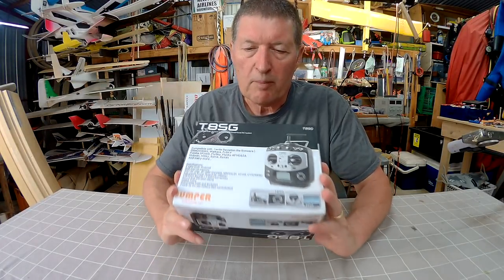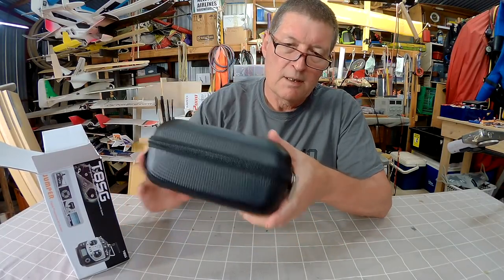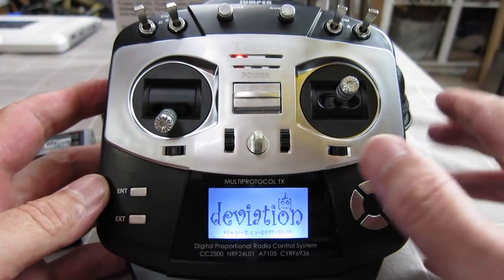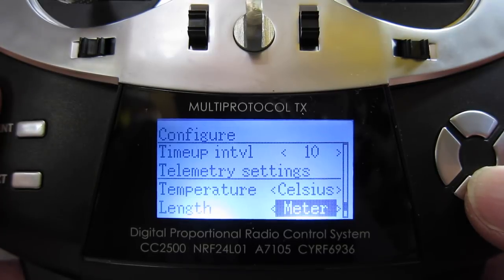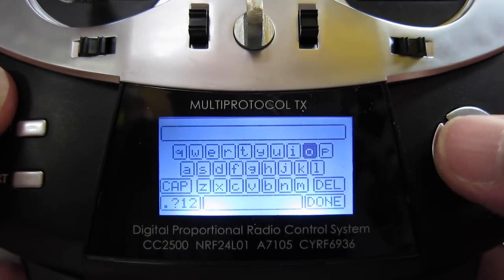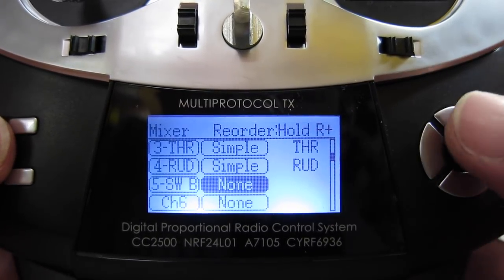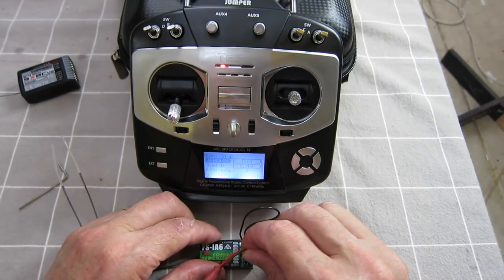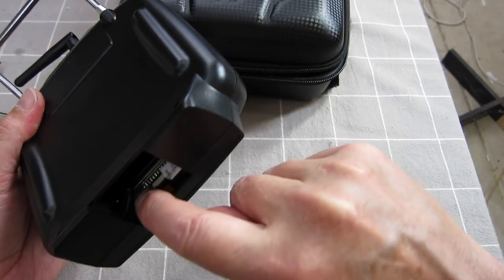Jumper T8SG Multi-protocol transmitter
GEARBEST listing GEARBEST 4th Anniversary sales - March 20
Seriously good little radio that will operate just about any receiver available. Spectrum, Futaba, FlySKY, FrSKY,
Turnigy, Syma, Cheerson, Walkera and many more. Uses the very powerful OpenSource deviationTX firmware.